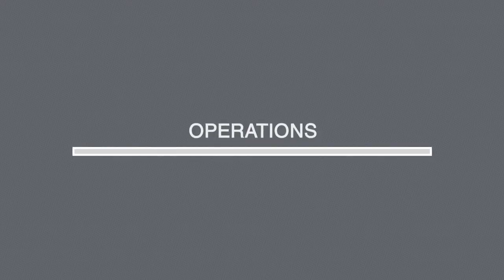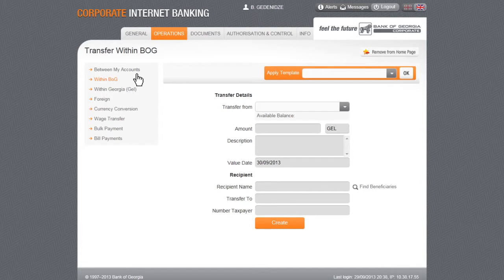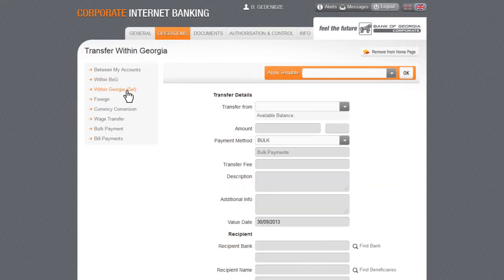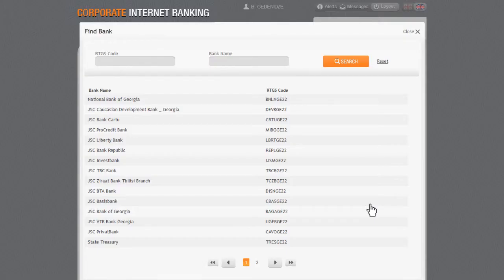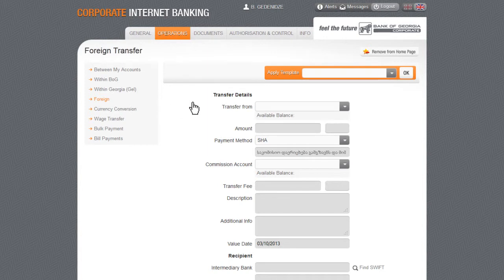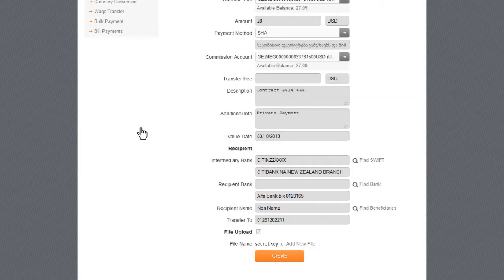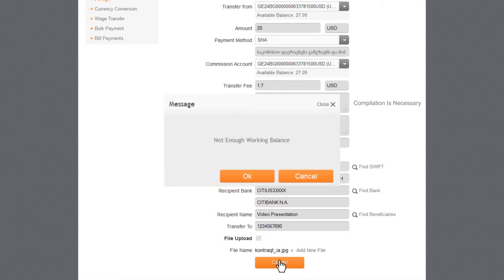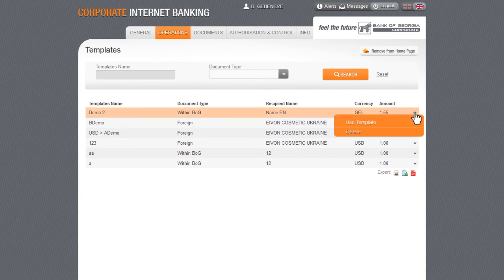Business Online - Operations